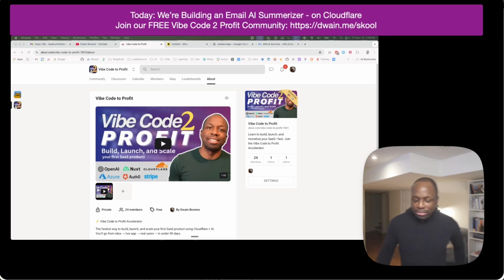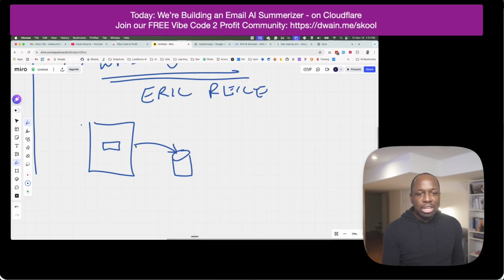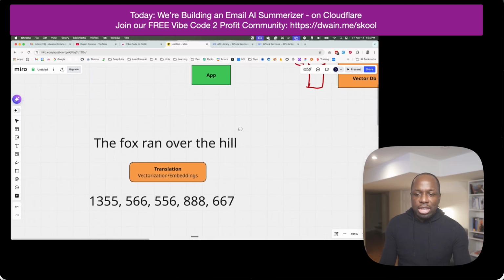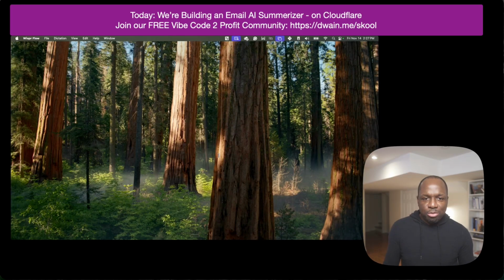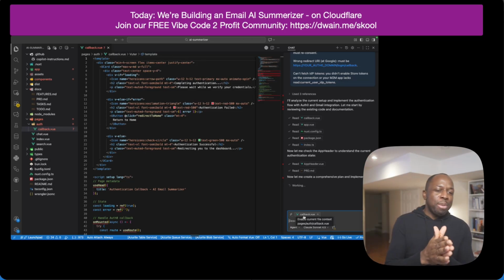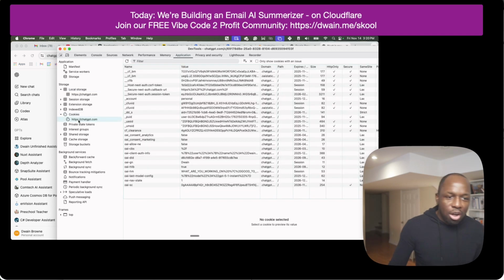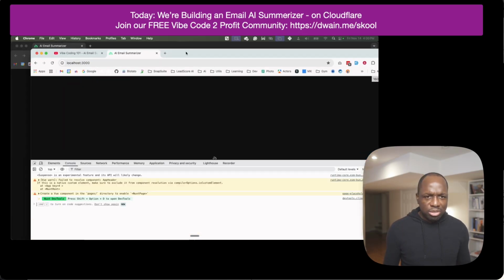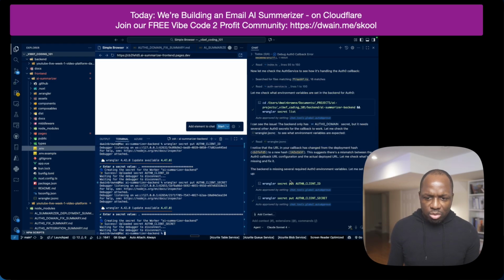Building a Business While Writing Code LIVE!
In this live session, we dive deep into the intricacies of building an AI-driven email summarizer using Cloudflare. We start with a discussion on the business side of vibe coding, emphasizing the importance of understanding both the technical and business aspects of app development. From understanding MVPs to avoiding common mistakes, the session transitions to implementing OAuth 2.0 with Auth0 for secure access to Gmail APIs. We also cover the setup of front-end and backend services and the challenges of managing environment variables. Join us for an insightful look into the complete vibe coding process, coupled with practical steps and real-time troubleshooting.

Chapters:
00:00 Introduction to Vibe Coding and Business Insights
00:48 Importance of Launching an MVP Quickly
02:52 Common Mistakes in Launching Apps
05:05 Overcomplicating Features and Pricing Strategies
11:23 Effective Launch Strategies and Customer Feedback
28:38 Introduction to AI Summarization Project
32:40 Setting Up the AI Summarizer with CloudFlare
40:05 Creating a Comprehensive PRD Document
45:08 Setting Up the AI Summary Application
45:43 Generating GitHub Copilot Instructions
46:18 Understanding AI Model Limitations
47:28 Linking Documents for AI Context
48:45 Deploying to CloudFlare
49:15 Configuring Authentication with AU Zero
51:03 Creating Google Console App
53:37 Testing and Debugging Deployment
01:06:55 Security Best Practices for Frontend and Backend
01:17:08 Final Deployment and Testing
01:22:06 Setting Up AI Integration
01:22:11 The Importance of Monitoring AI
01:22:42 Challenges with AI Automation
01:23:40 Testing and Debugging
01:24:20 Deployment Issues and Solutions
01:27:05 Monorepo Setup and Benefits
01:28:34 Final Testing and Troubleshooting
01:28:58 Community Engagement and Future Plans
01:30:36 Authentication and Security Challenges
01:51:22 Wrapping Up and Next Steps